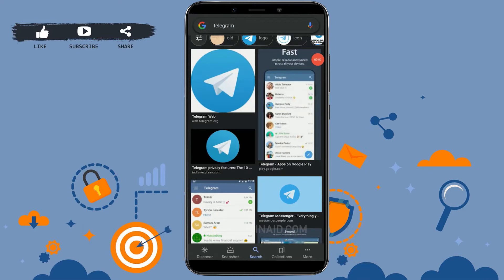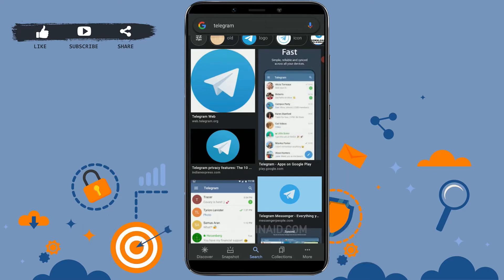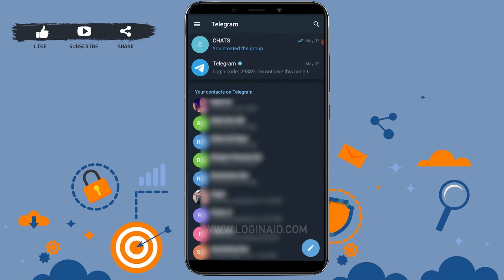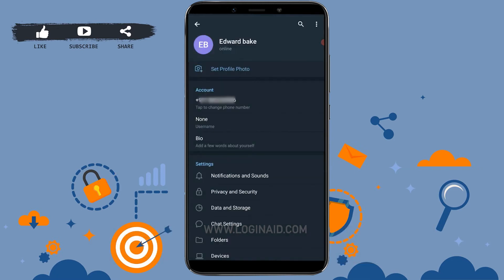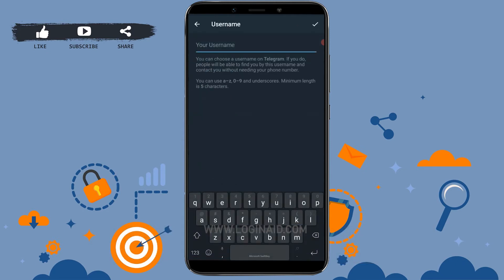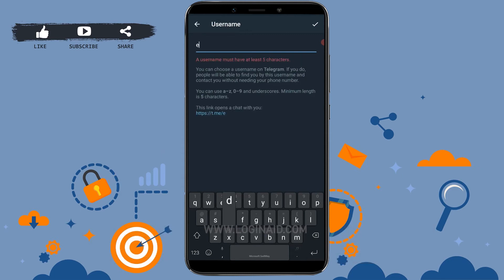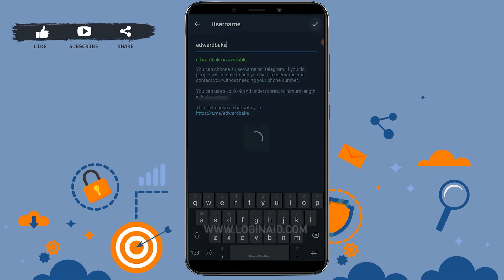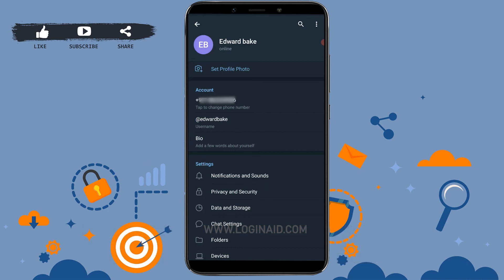How To Add Username In Telegram 2021 | Create Telegram Username | Change Username In Telegram App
How To Add Username In Telegram 2021 | Create & Set Telegram Username | Change Username In Telegram App

Telegram is most used social media where users can send instant messages and make a video and voice calls. It is available free for all the users.
The whole video is all about how you can change or update username in Telegram.